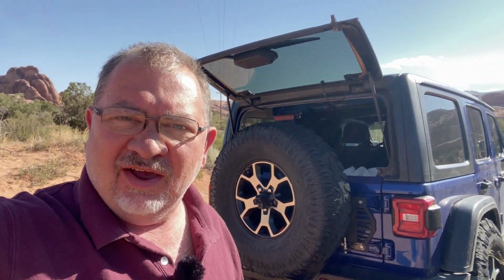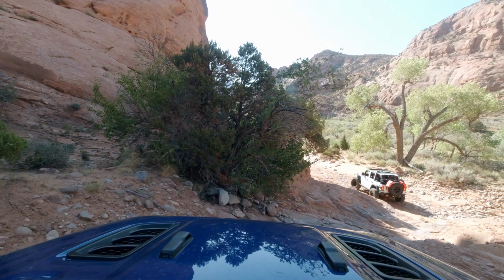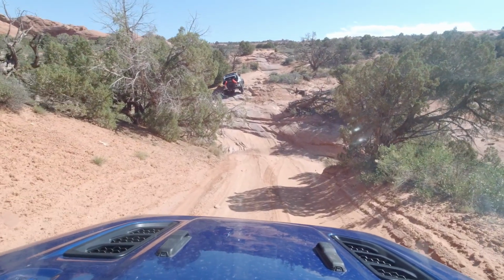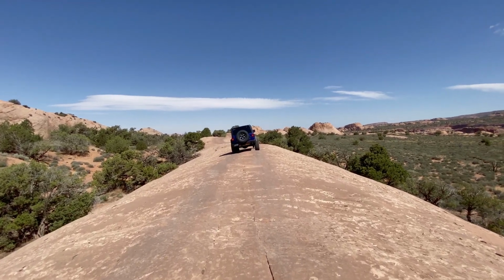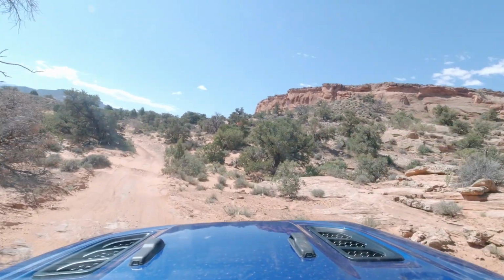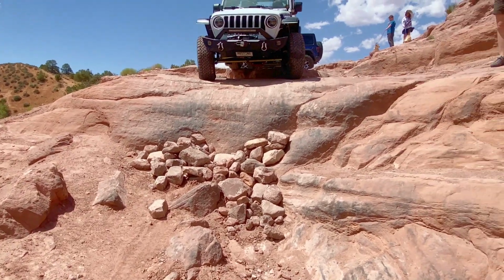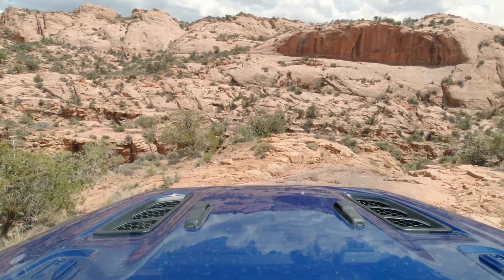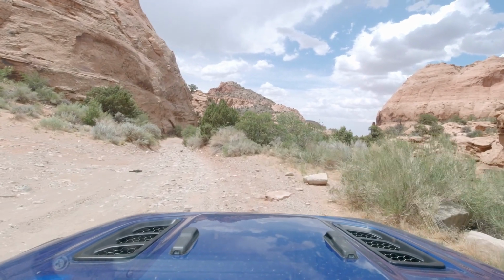Moab SteelBender Trail - Jeep Wrangler Off-Road Adventure Guide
SteelBender Trail near Moab, Utah is a challenging off-road trail requiring good ground clearance and capable tires. This complete trail guide includes mileage callouts to help you navigate every obstacle.

Trail Details:

Location: Moab area, Utah
Difficulty: Intermediate to Advanced
Requirements: Good clearance, quality off-road tires recommended
Features: Technical rock sections, drop ledges, steep climbs
Watch as two Jeep Wranglers tackle this scenic Utah trail with detailed commentary on obstacles and trail conditions. Perfect for planning your Moab off-road adventure.

What You'll See:

Technical obstacle breakdowns
Real trail conditions and difficulty assessment
Drone footage of challenging sections
Two different Jeep setups handling the same terrain

Trail Traveler provides honest overlanding and off-road gear reviews for Jeep Wrangler, Gladiator and 4x4 enthusiasts across the Western US.